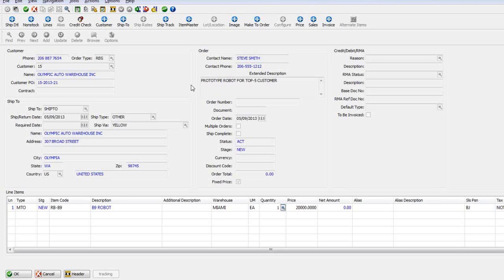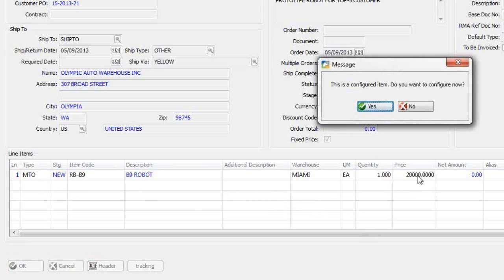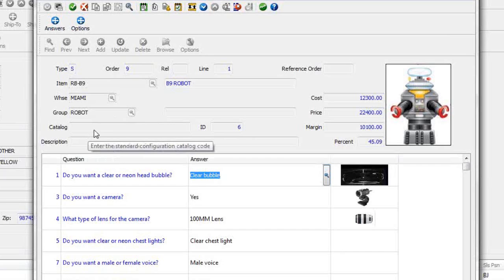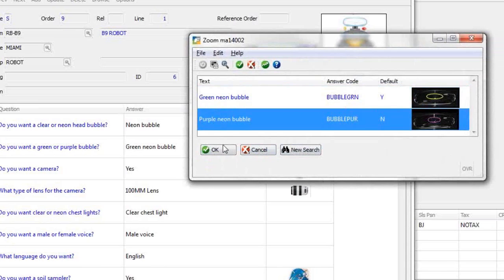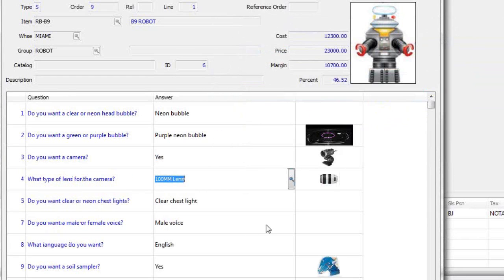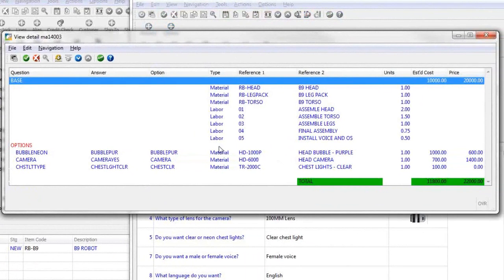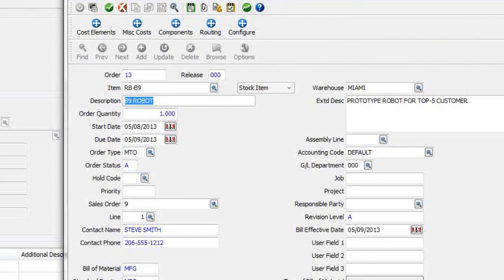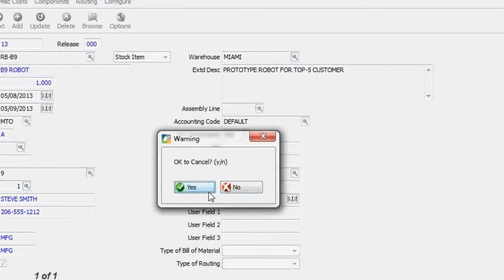Fixtrix Product Configurator Demonstration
Randy Johnson of Fourth Generation Software Solutions plays the part of an order taker, configuring a customer robot for a customer. Follow along as Randy shows the ease with which an order can be placed according to customer needs-and how the order is passed directly to Production and Purchasing- to by, manufacture, and shop the completed Robot.